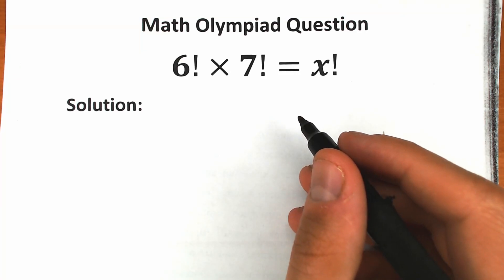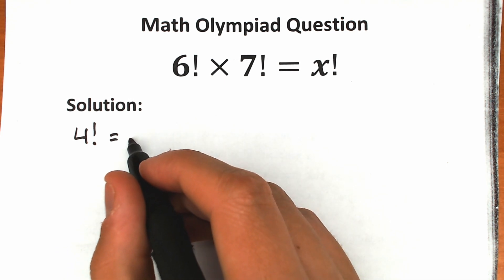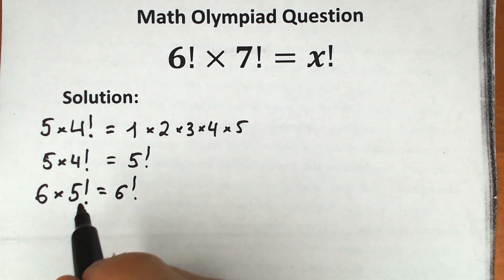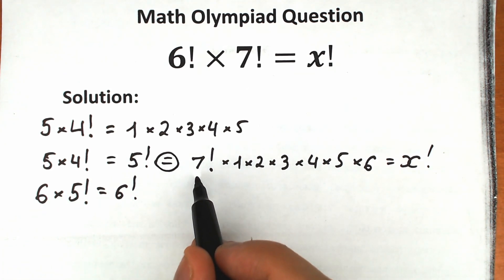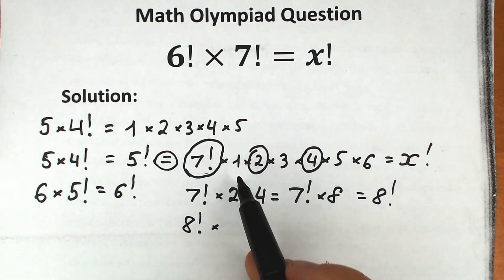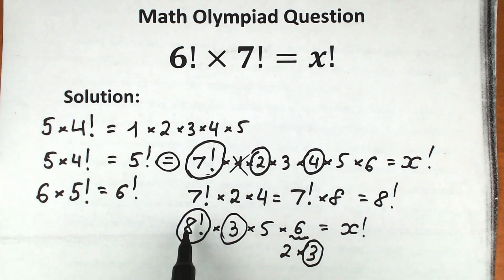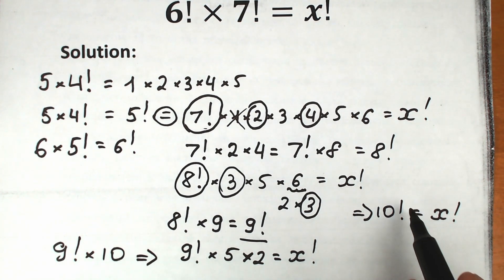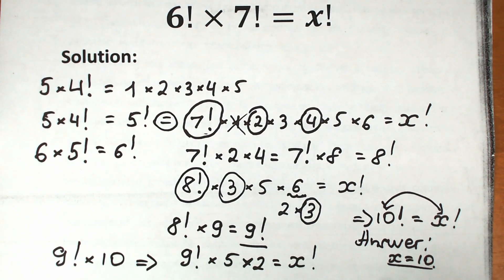A Nice Factorial Problem - Algebra👍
A great challenge. Math Olympiad Question